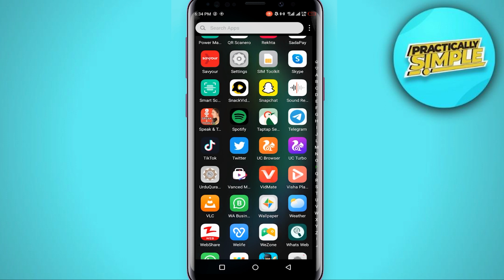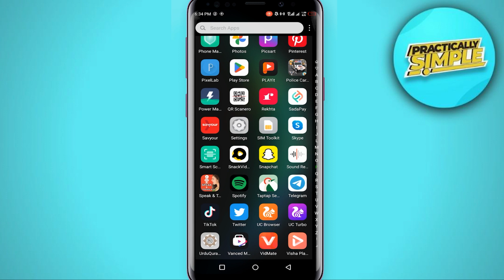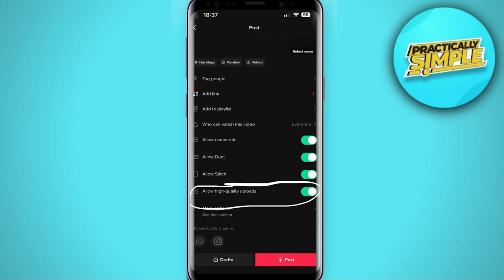How to Upload High Quality Videos on TikTok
If you want to Find How to Upload High Quality Videos on TikTok but don't know how to do it, then this tutorial is for you!

In this tutorial, I'm going to show you How to Upload High Quality Videos on TikTok.